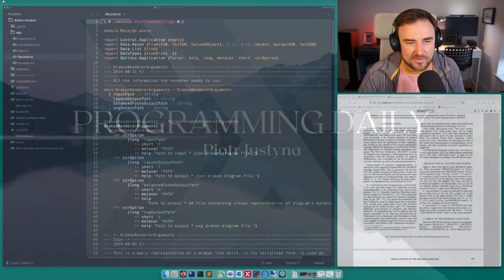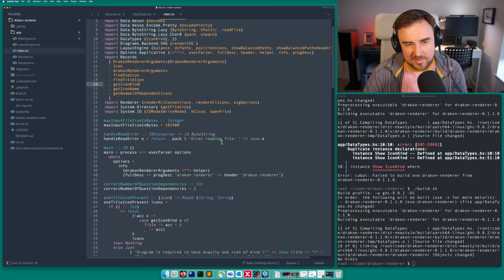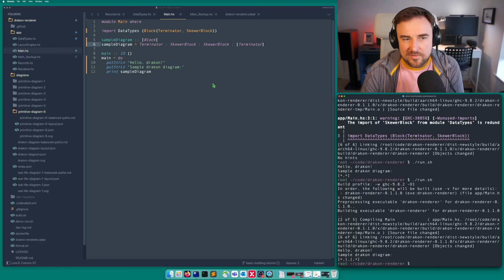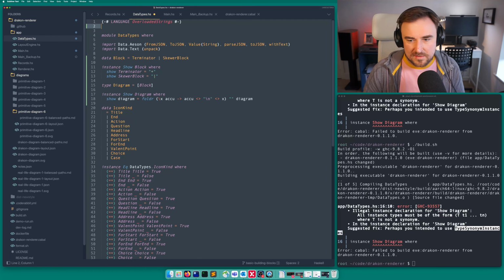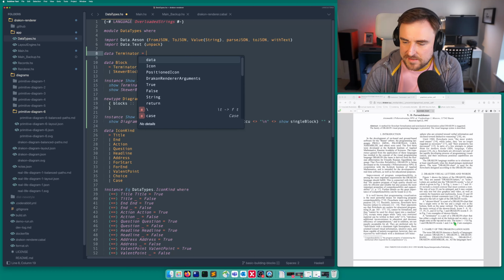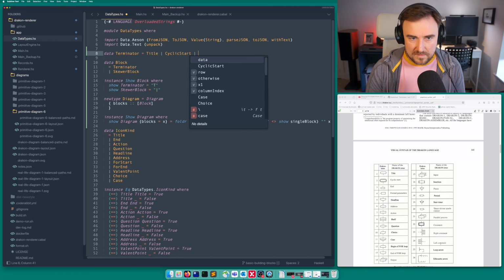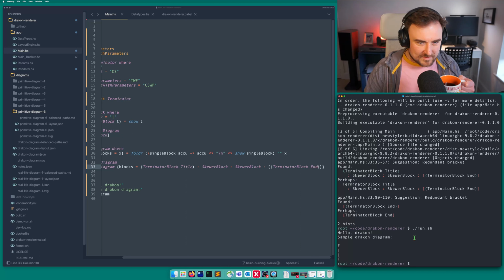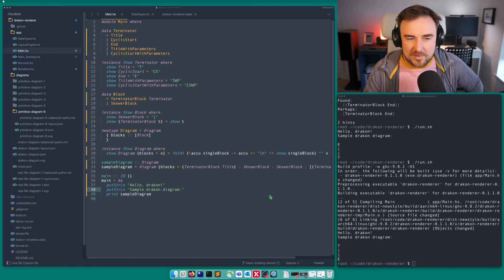programming daily #80 - 2025 01 13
programming daily - drakon renderer - alternative approach to diagram representation